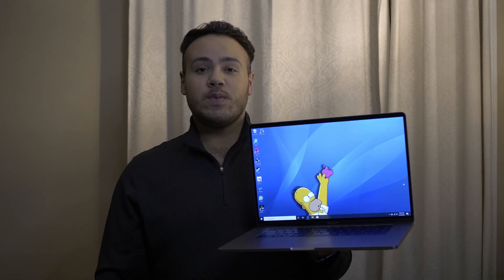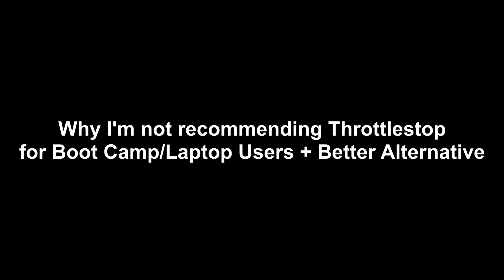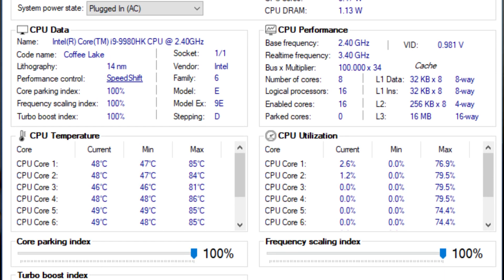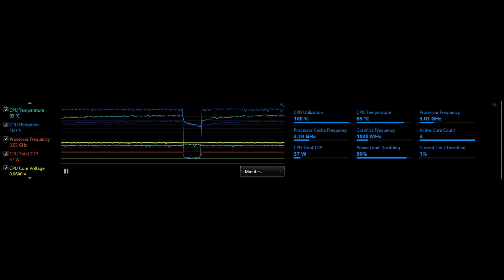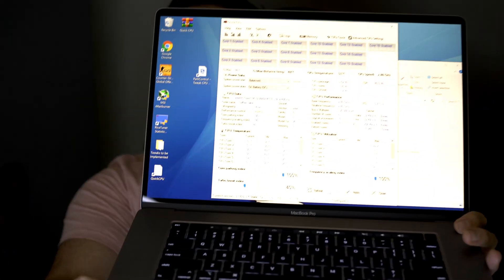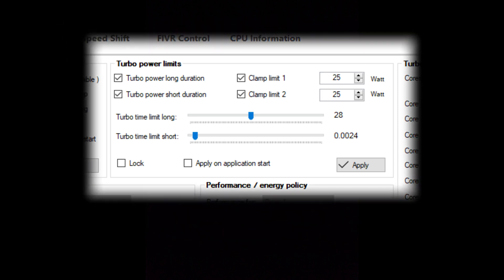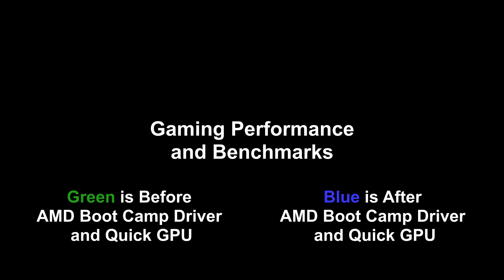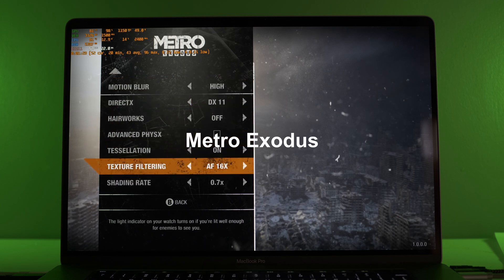MacBook Pro 16" Gaming - Improving FPS and Fix Throttling! (2020)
How can you get better gaming performance on your MacBook Pro, Air, iMac, or PC running Windows? Throttlestop was less effective than I first thought, so after lots of internet searching, I finally found the answer.

What to download
1.
3. MacsFan Control (not discussed in this video, but important for keeping your system cool while running performance apps. The lower your temps are, the more consistent and higher your performance will be.)

These tweaks are best left for those comfortable with messing around with advanced system settings, CPU settings, etc. While these tweaks are relatively harmless, it's best to take caution.

New Video coming out on 5/22 on the 2020 MacBook Air. Let me know what topics you want me to cover in future videos, and I'll do my best to make it happen!

Charge Your Mac on-the-go
USB-C/A External SSD Drive
Longest Charger/ USB-C Cable
Best USB-C Hub

The above links are products I use every day. Check them out and let me know if there's any accessories I should try out!

Skip to the part of the video to find your answer or sit back, relax, and enjoy!

Time Markers:
0:00 - Intro
0:21 - What to Download
0:39 - Why I Don't Recommend Throttlestop
2:40 - Explaining Cause of Game Stutter
3:19 - Overview of Quick CPU
3:30 - Settings for Quick CPU
4:40 - You Can No Longer Undervolt Your CPU
6:00 - Metro Exodus (Before Fixes)
7:14 - Metro Exodus (Improved Performance)
8:41 - Jedi Fallen Order (Before Fixes)
11:04 - Jedi Fallen Order (Improved Performance)
13:11 - Witcher 3 (Before Fixes)
15:22 - Witcher 3 (Improved Performance)
17:44 - Outro

Shot, edited, and uploaded in 4K using Panasonic GH5 & DaVinci Resolve Studio 16